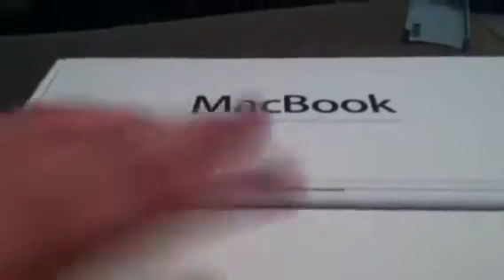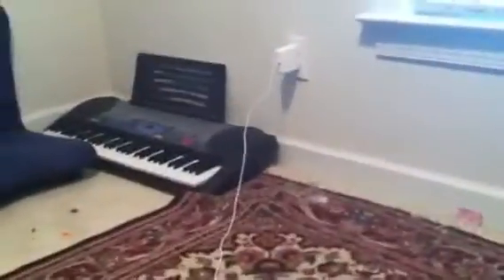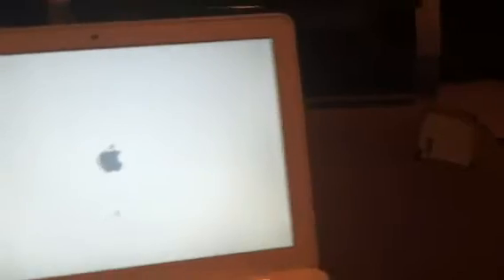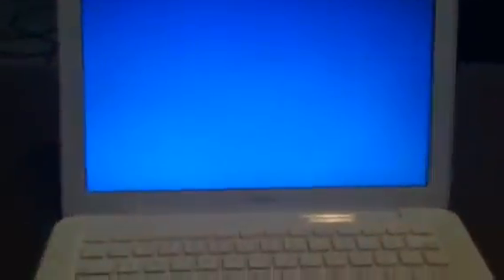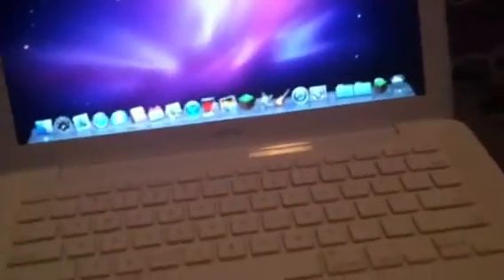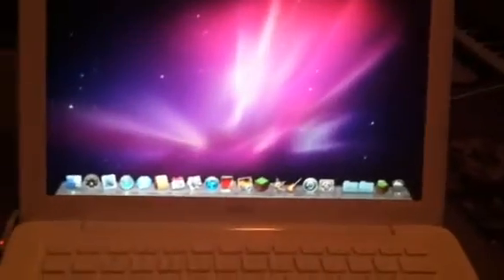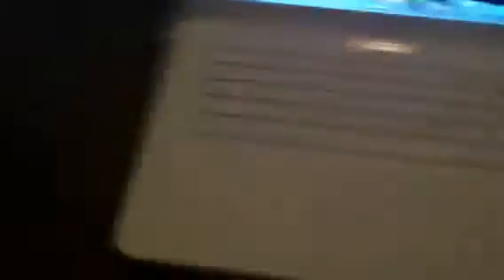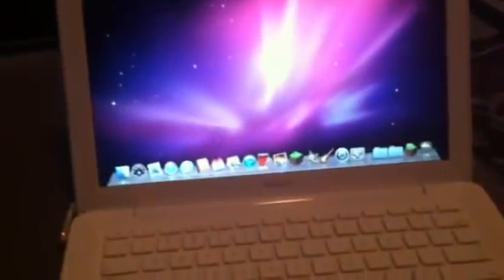MacBook Unibody Review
MacBook I got for my birthday